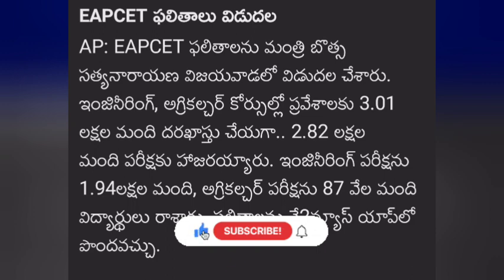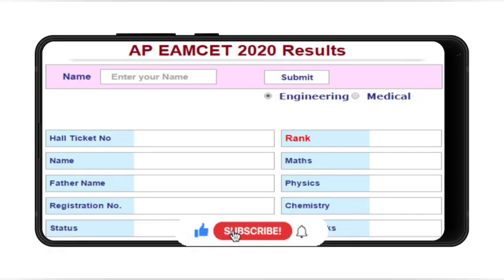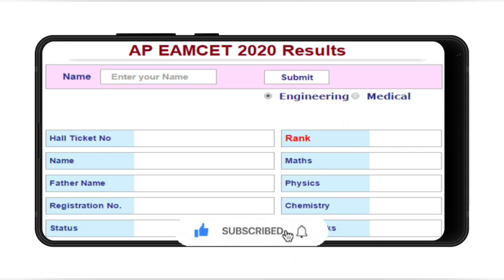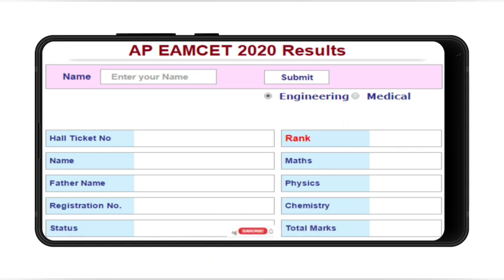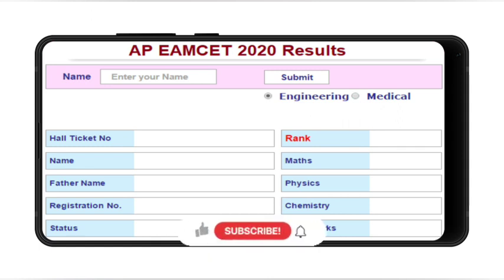how to download ap eamcet results 2022||koushik education hub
ap eamcet results 2022, ap eamcet results date 2022, ap eamcet results, ap eamcet results 2022 release date, ap eamcet results 2022 link, ap eamcet results 2021, , ap eamcet results date, ap eamcet results 2021 name wise search, ap eamcet results 2022 key download,